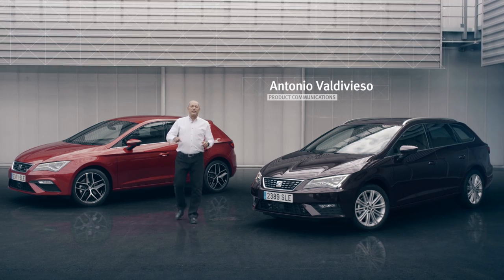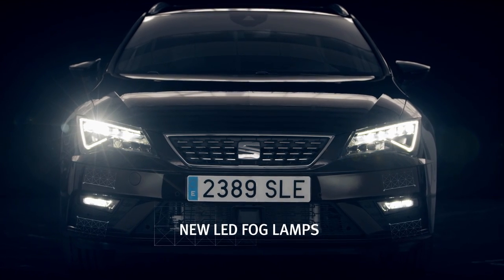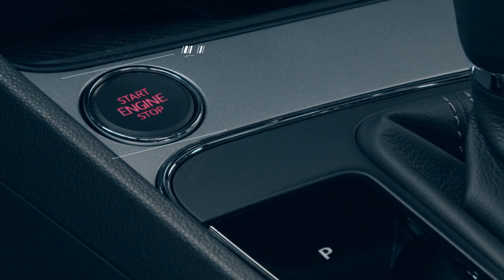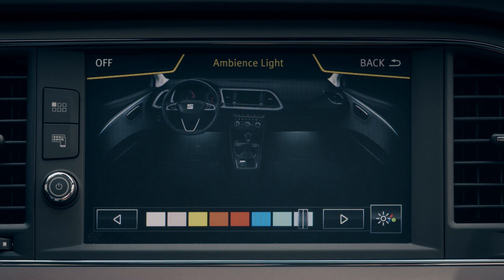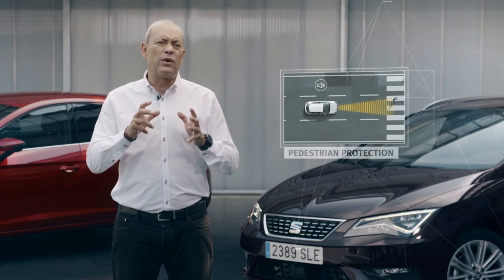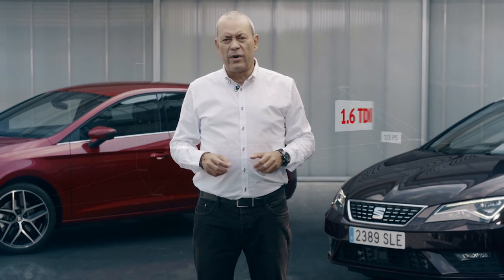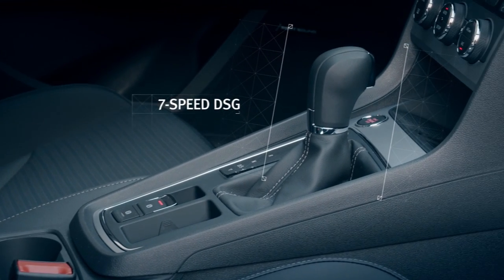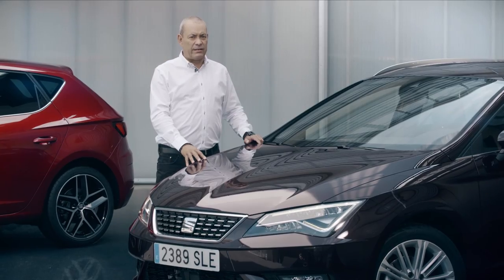2017 Seat Leon facelift video debut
The Front and rear have sharper, more assertive lines than the current model, with incisive lateral lines that are less distinct at the front and rear. The intention has been to emphasise this sharp image, achieving with this update a more coherent look. It is noticeable especially in the new bumper design.

Another goal was to increase the perceived size of the car, stretching the grille an extra 40mm in a richer chrome than would normally be found in a superior vehicle category.

The character has also been reinforced as much inside as outside in terms of quality. It is worth noting too that the new Leon is also even quieter than before. Inside the car, the ambient lighting LEDs’ intensity can be regulated as the driver wishes from the newly designed 8-inch screen that eliminates the need for many of the buttons and dials that exist on the console of the current model.